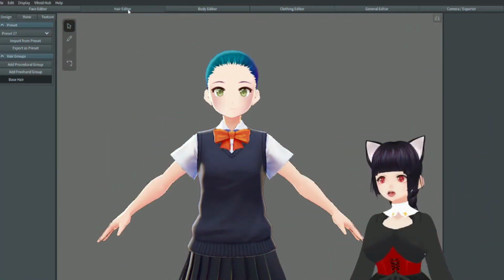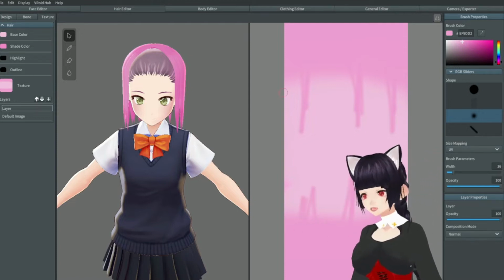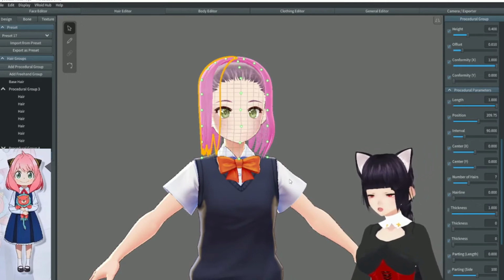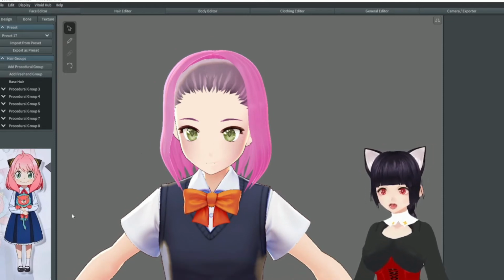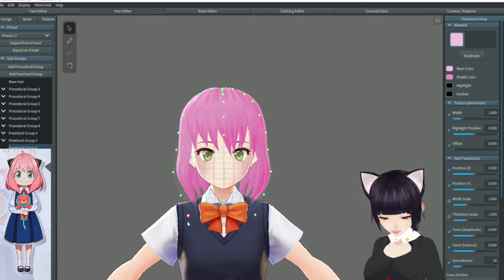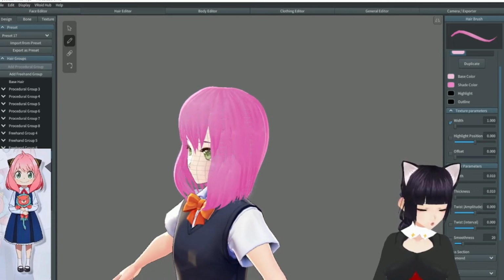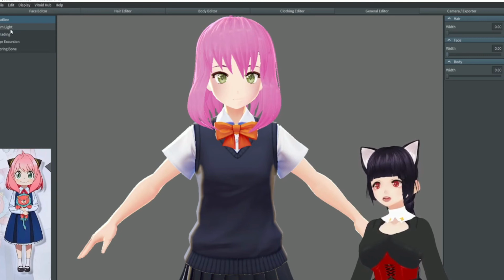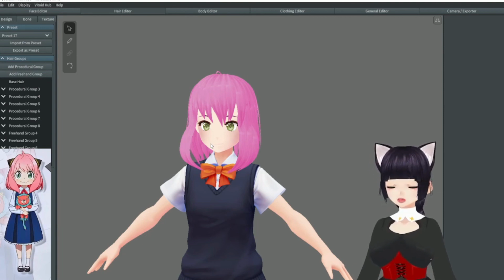Simply Vroid tutorial - Anya model (spyxfamily) part 2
A quick tutorial on how I make Vroid models for beginners. This is my first tutorial here on youtube so please treat me kindly! Today we are going over a simple hair tutorial!

Project: Alterlive's 'Black Cat of Horror'